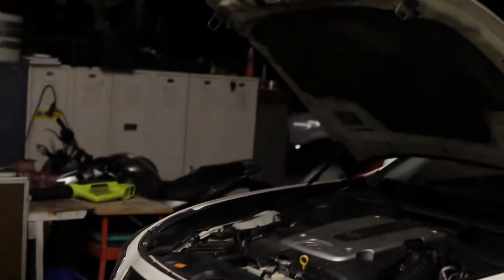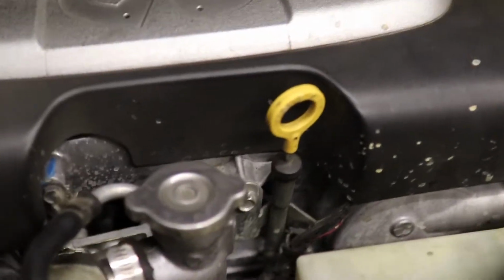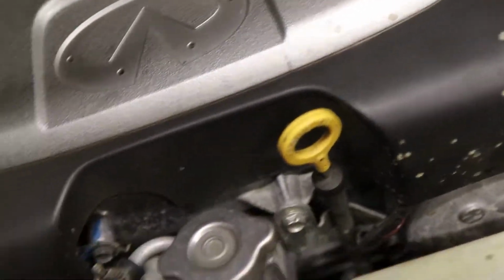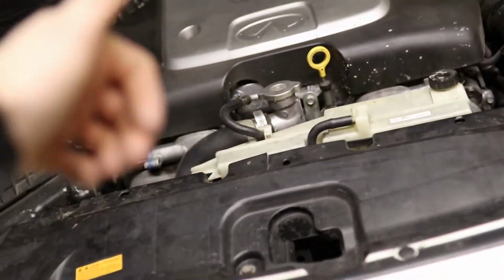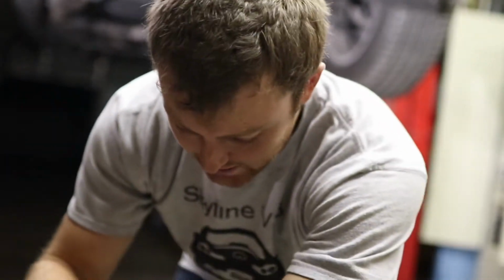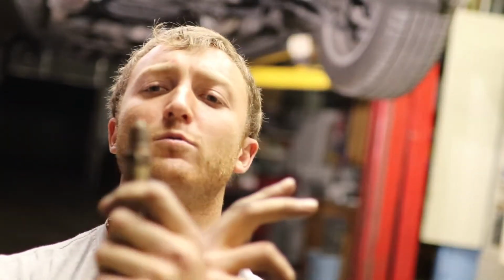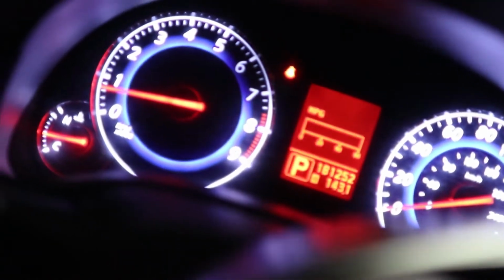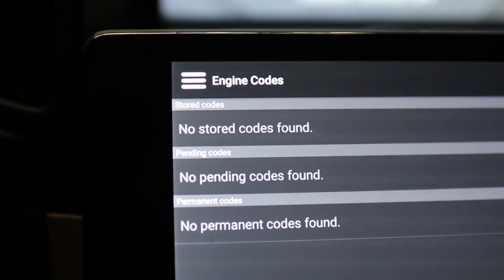Bad Wideband 02 SENSORS! Tuning Issues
Hey guys, I've had some trouble with my wideband o2 sensors. So far I have replaced all four of them both upstream and downstream, but one of the upstream ones appears to be faulty. I am sending it back to Rock Auto they are covering it under warranty for me which is great. Hopefully I can get this resolved quickly I have a race coming up in a few weeks.